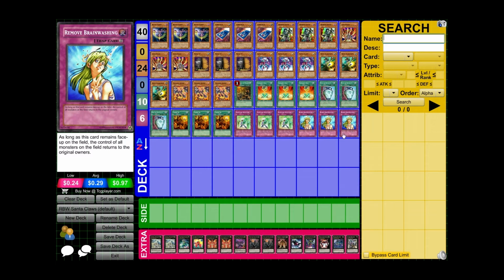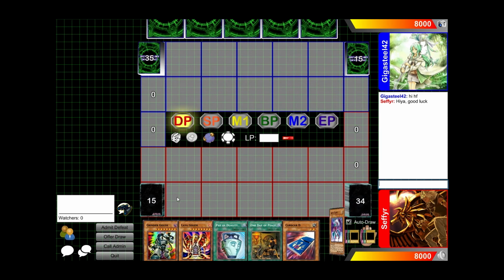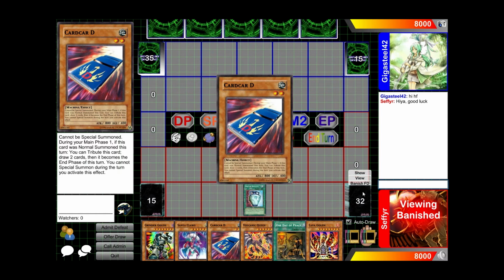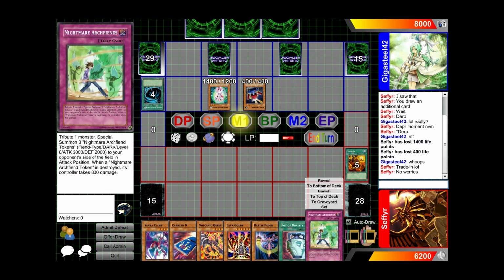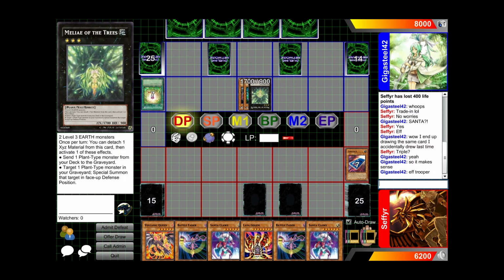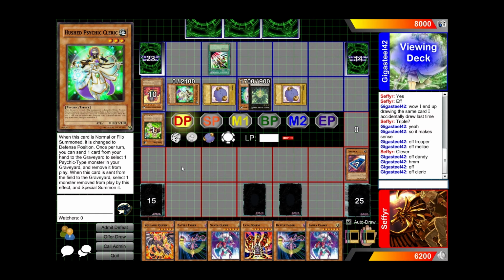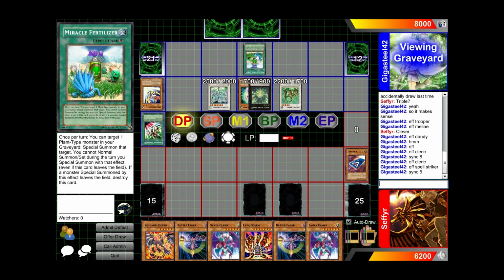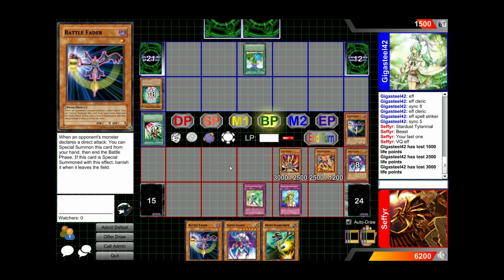Remove Brainwashing: Deck Profile and Gameplay (Jan 2014)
After a lengthy discussion with someone on another video I realised that the way I play this deck is a key element as to how I've designed the deck, and as such I decided to do a quick deck profile as well as a gameplay demonstration.

Sorry that the video ends so abruptly.  I have no idea what happened to the last 20 or so seconds of footage.  It just went AWOL.  *Shrug*

I also neglected to name all of the cards, so here's the deck list:
Monsters:
3x Lava Golem
3x Grinder Golem
3x Volcanic Queen
3x Santa Claws
3x Battle Fader
3x Swift Scarecrow
3x Maxx "C"
3x Cardcar D

Spells:
1x One Day of Peace
3x Owner's Seal
3x Pot of Duality
3x Trade-In

Traps:
3x Nightmare Archfiends
3x Remove Brainwashing